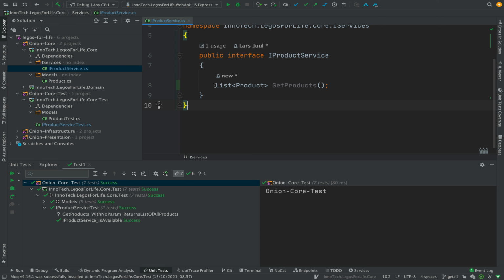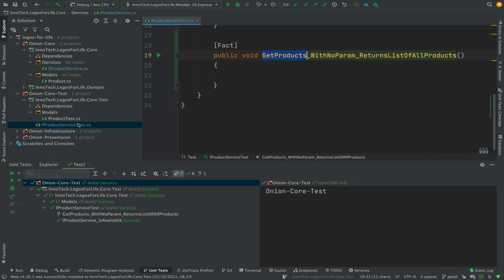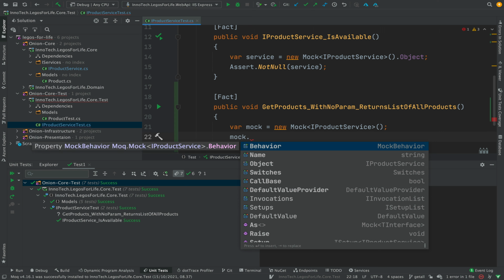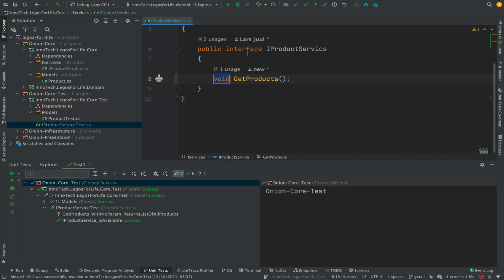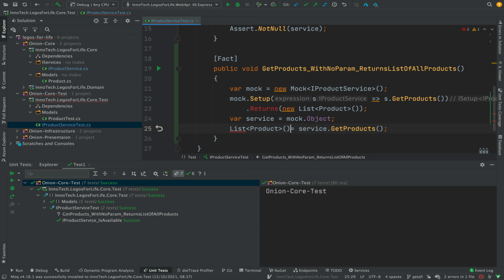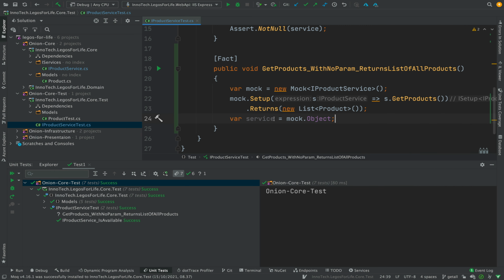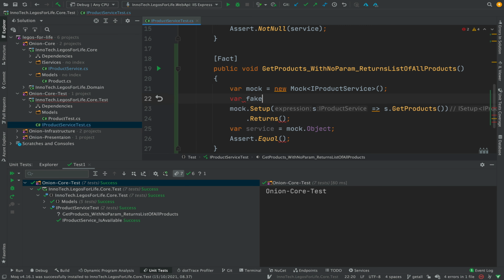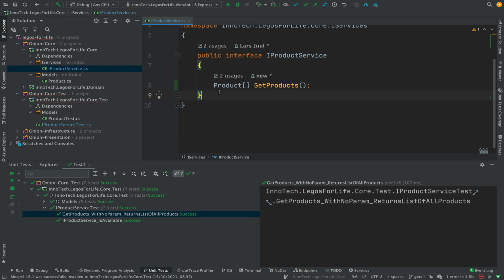Distributed Programming Fullstack 2021 | S2P7 | TDD Mock a Method and what it returns